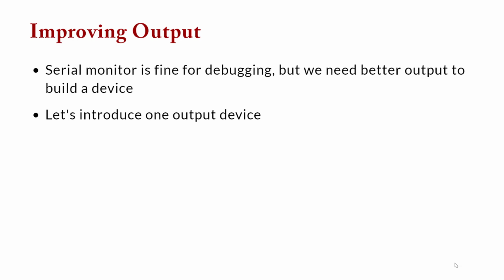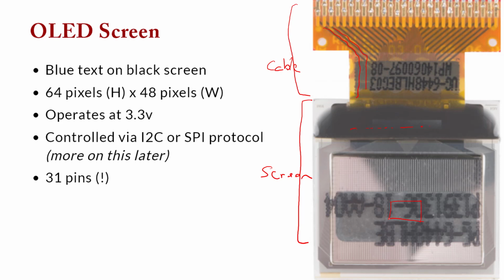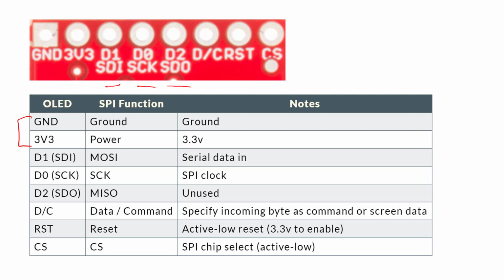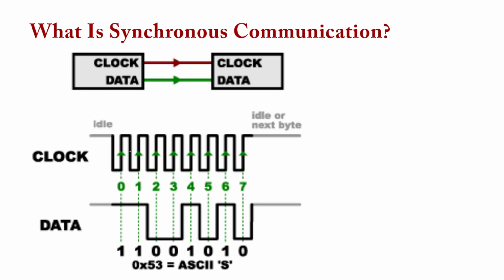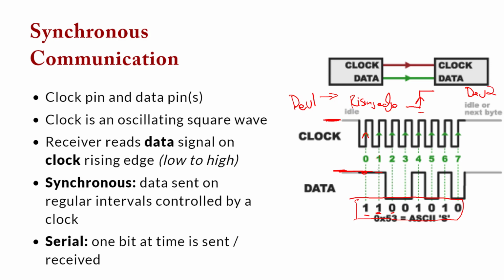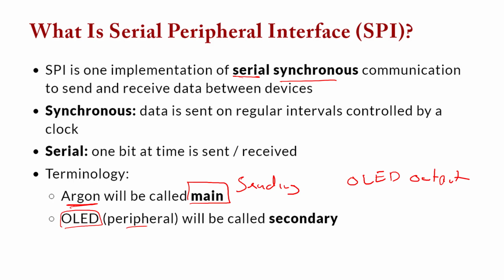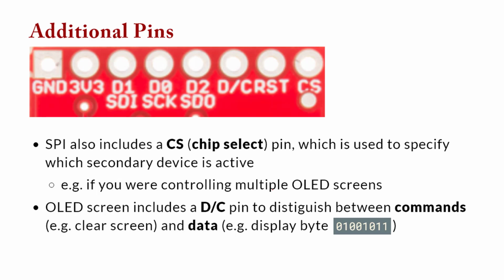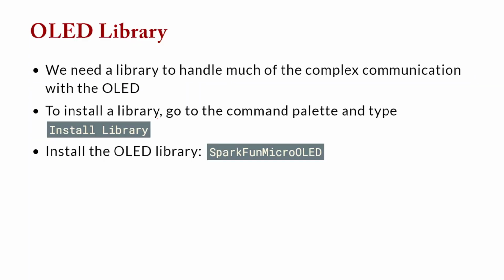OLED Screens and SPI Communication